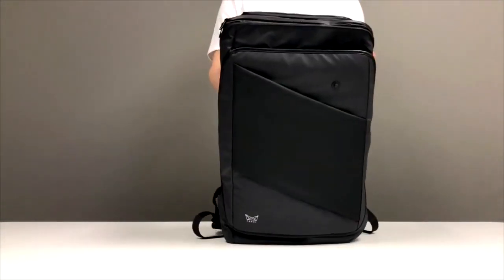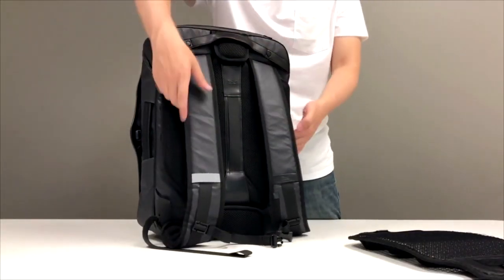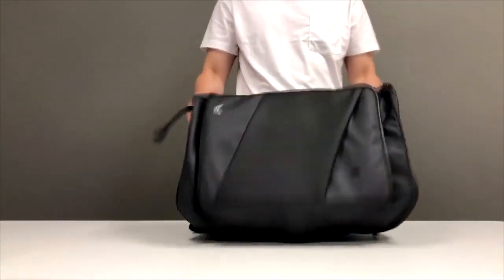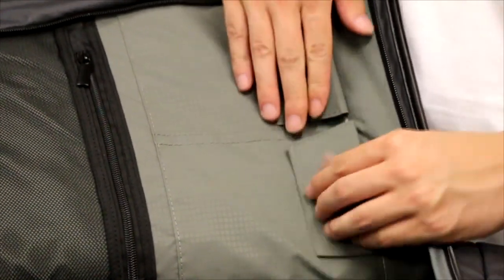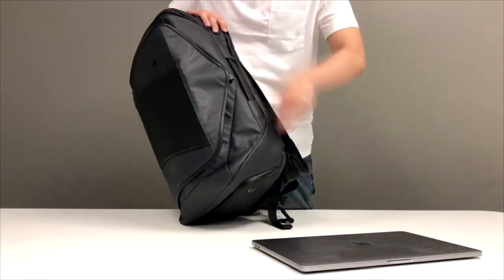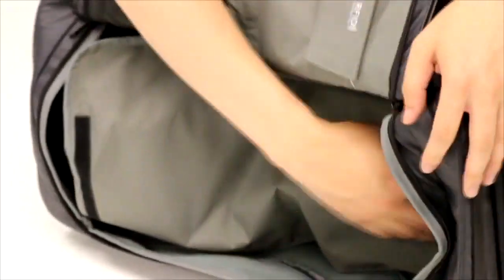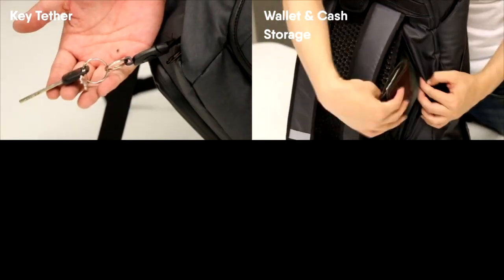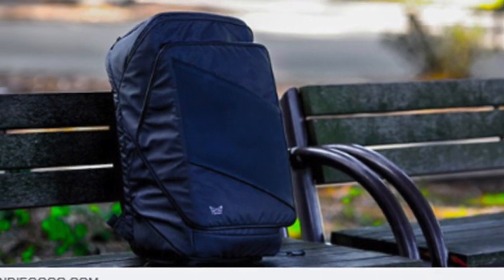Fomox Testimonial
If you like the backpack, back us today on Indiegogo!